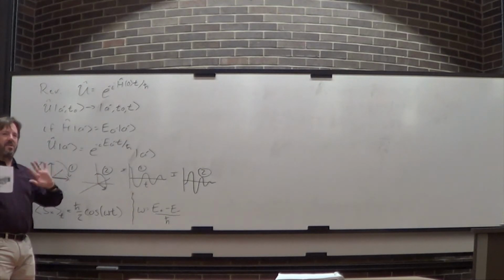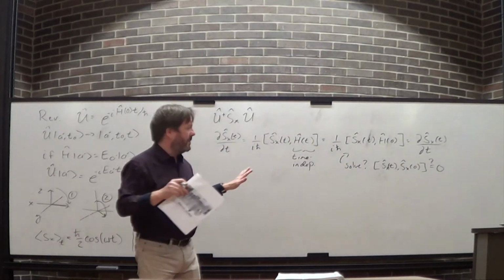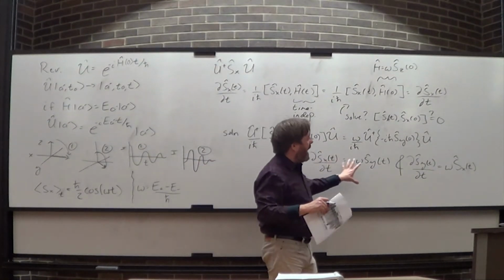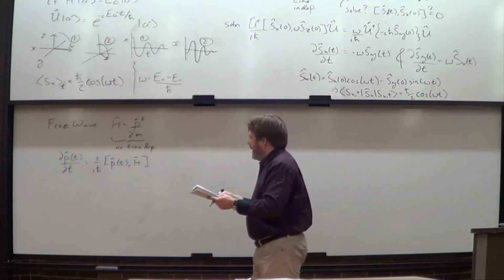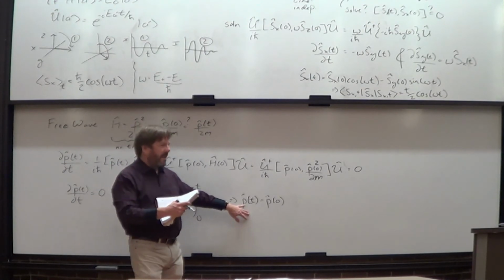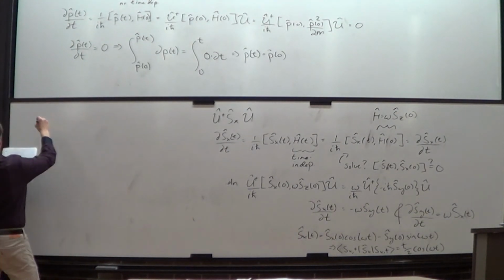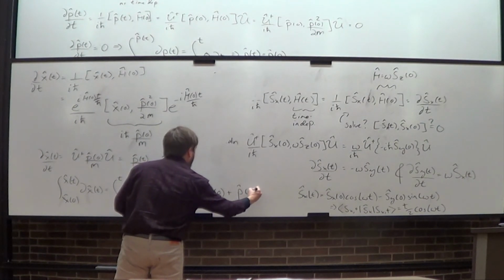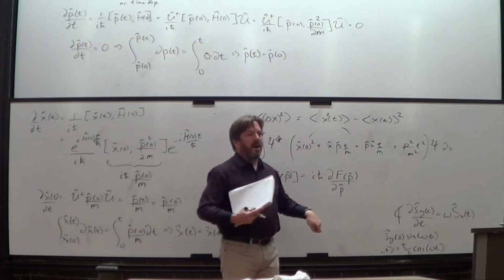Lecture 30- Free Particle Heisenberg Operators